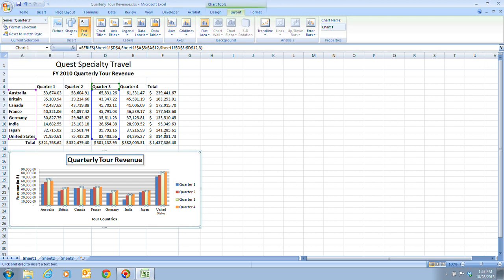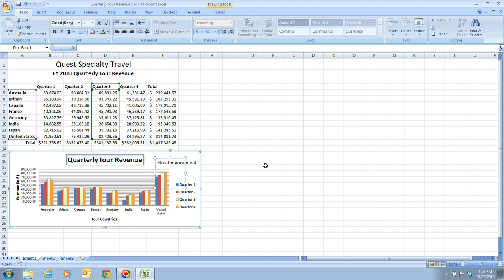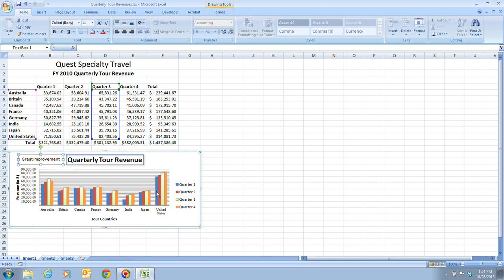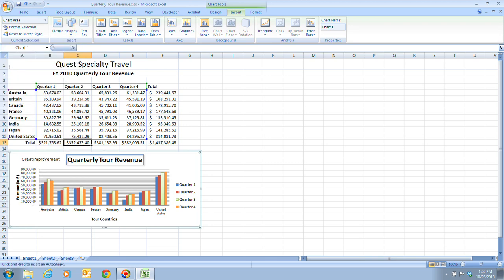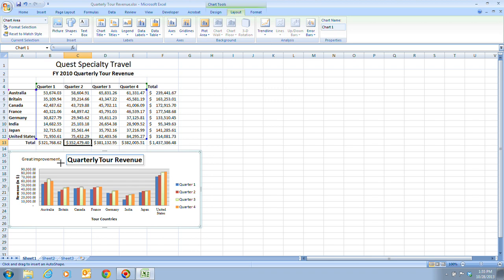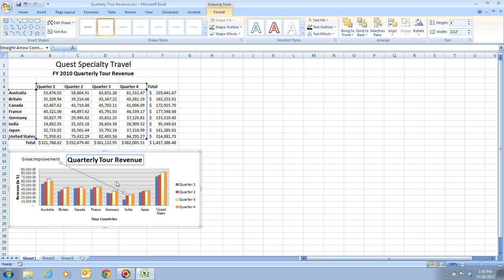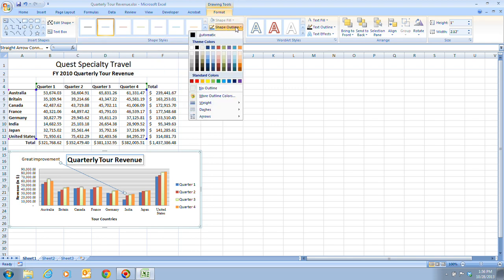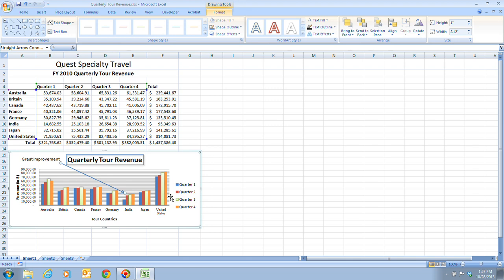Excel D Video 6 - Annotating and Drawing on a Chart